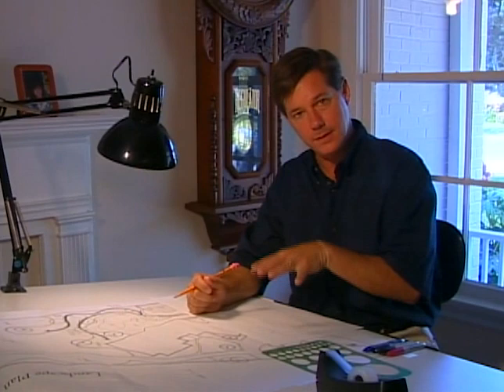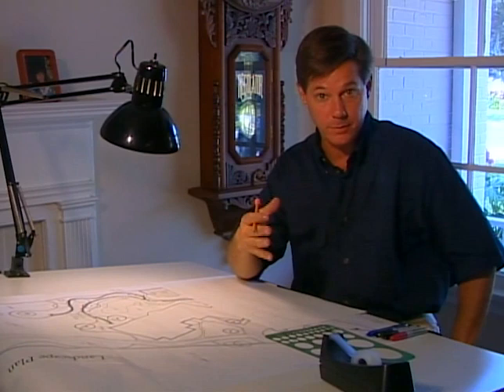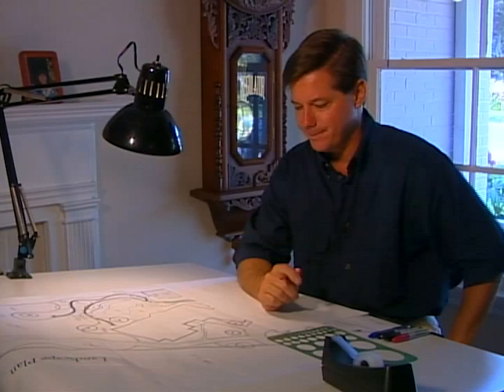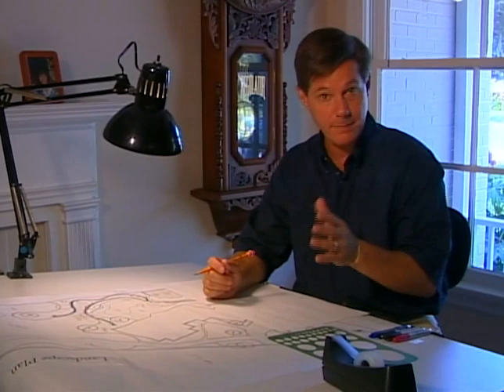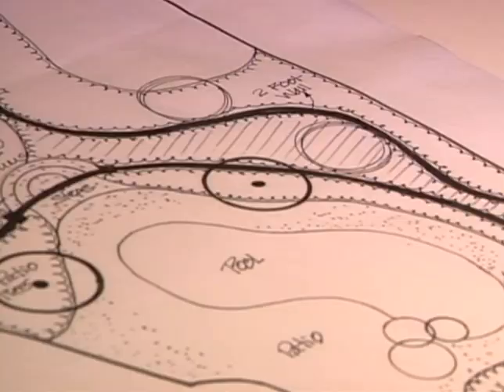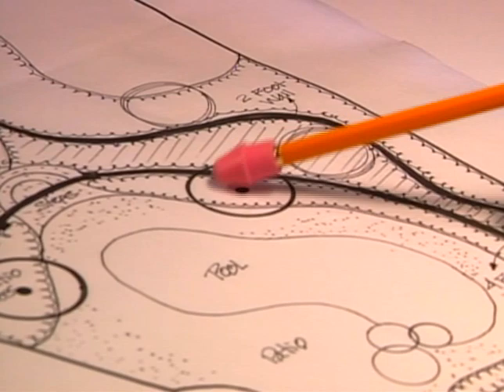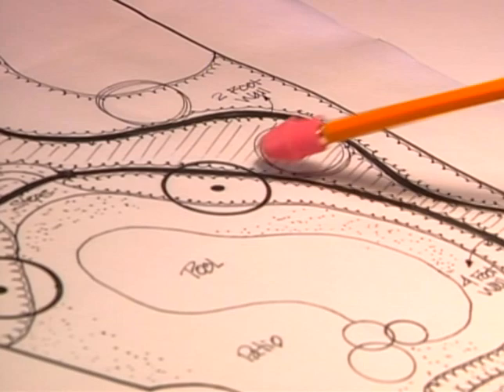How to Landscape an Above Ground Septic Tank Mound Designers Landscape#714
In this episode, Gary Alan takes an eyesore, an above ground septic mound, and transforms it into a beautiful backyard asset